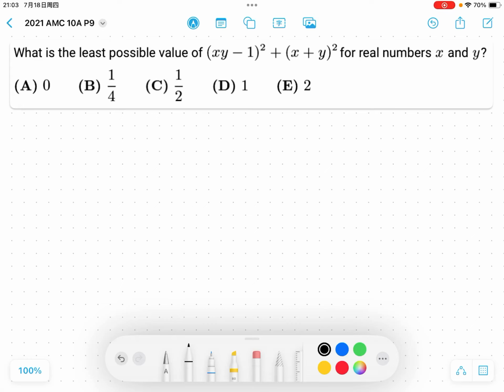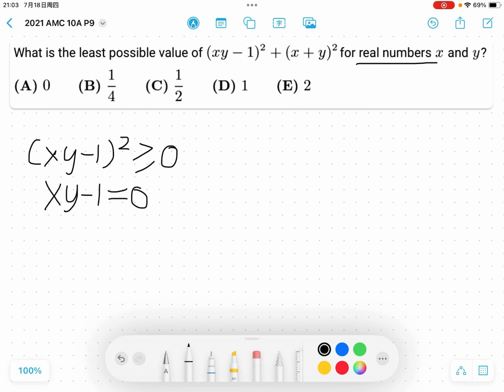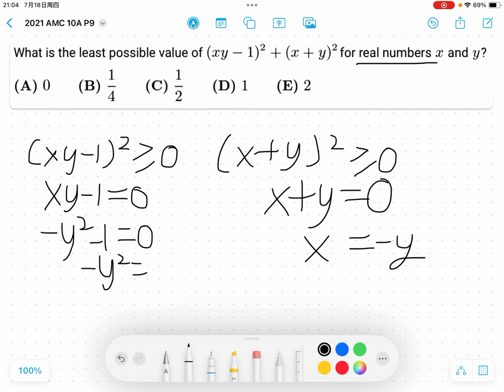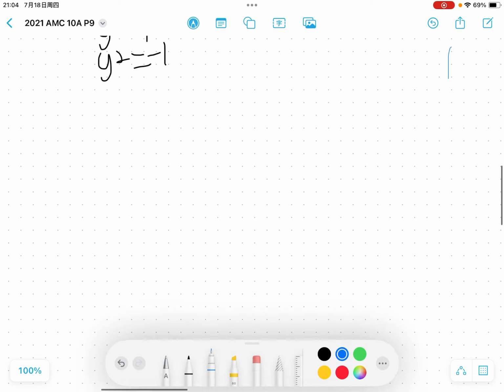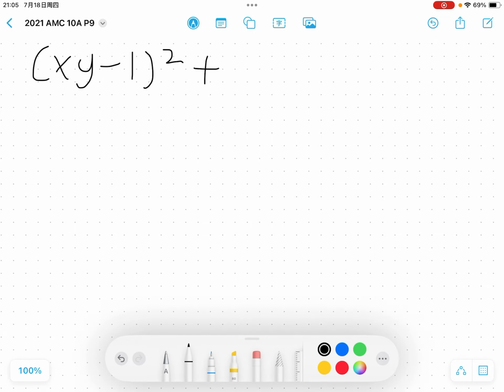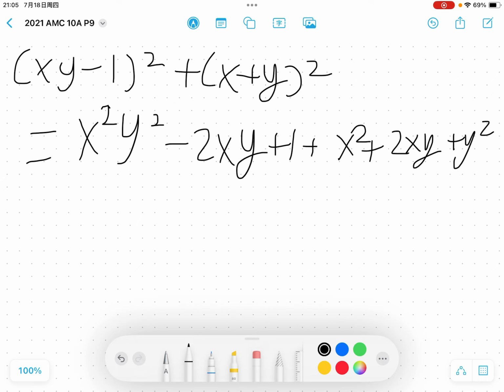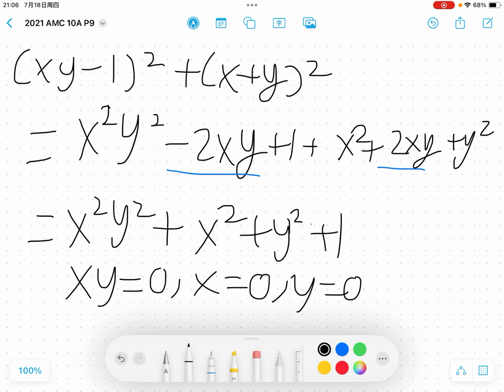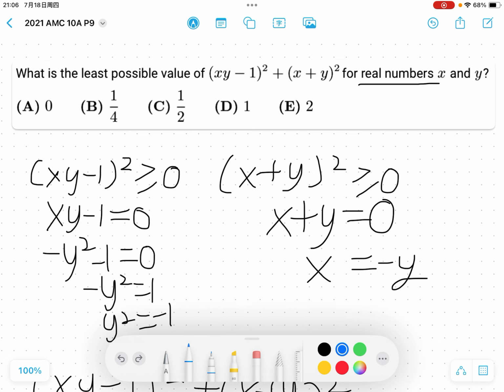2021 Spring AMC 10A P9 | Factorization